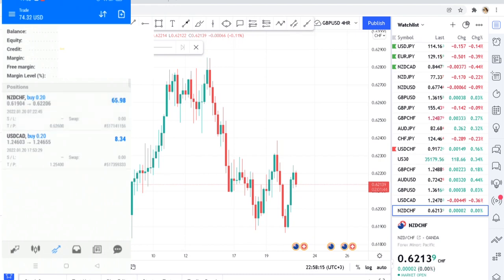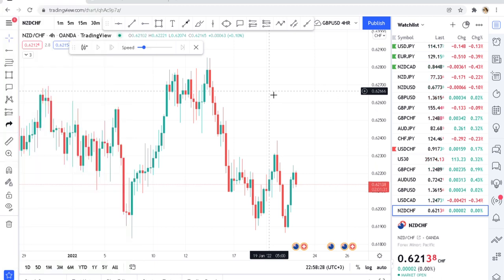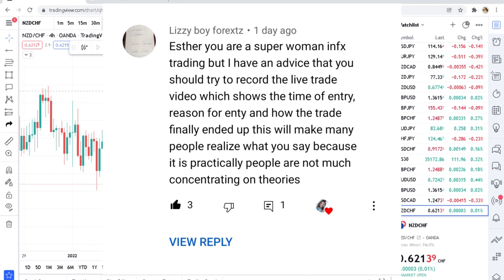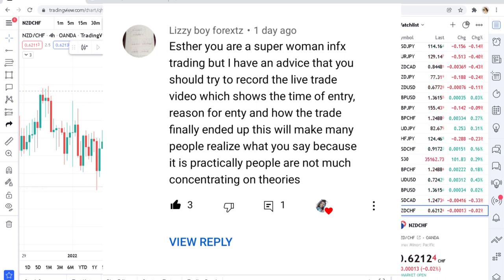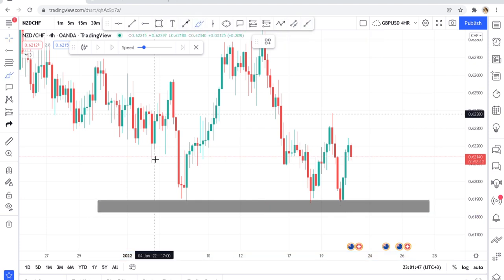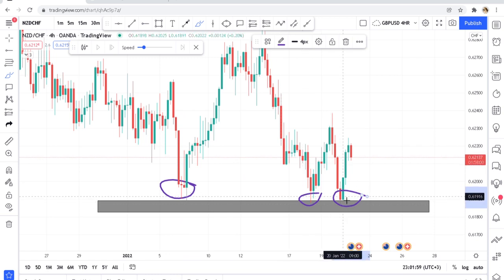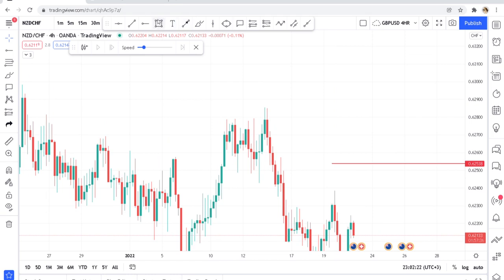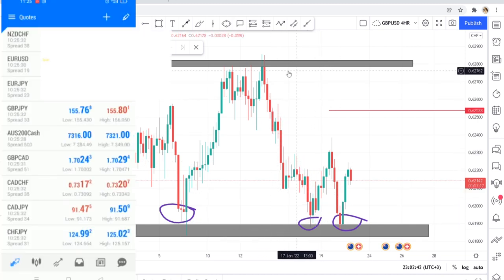Make $100 Per Day Trading Forex. Easy Forex Strategy for Beginners.